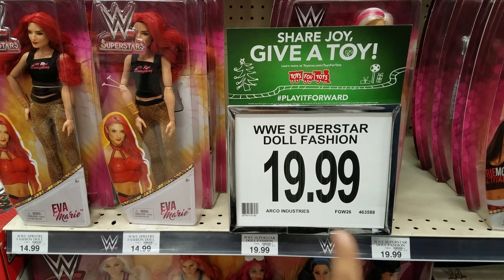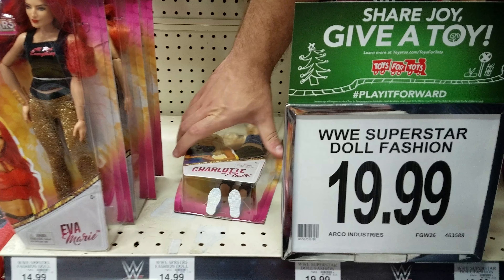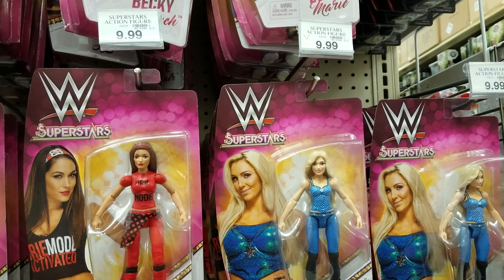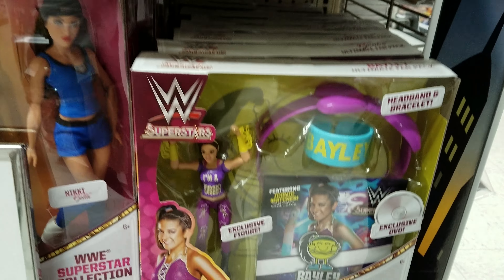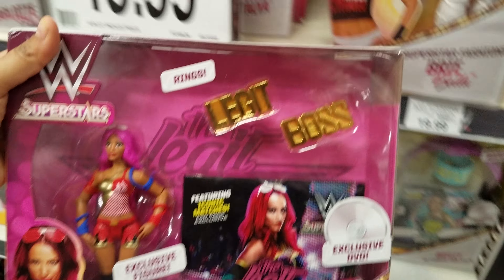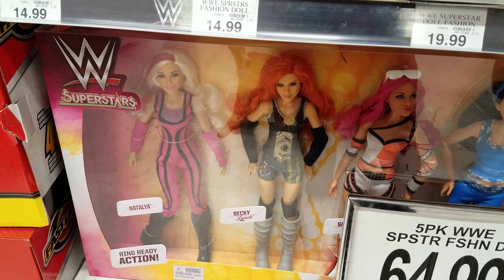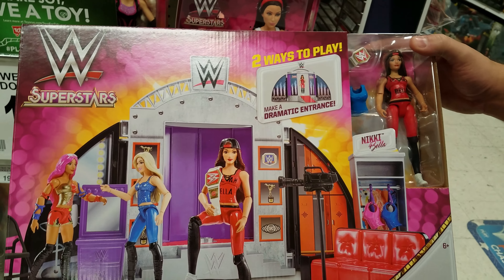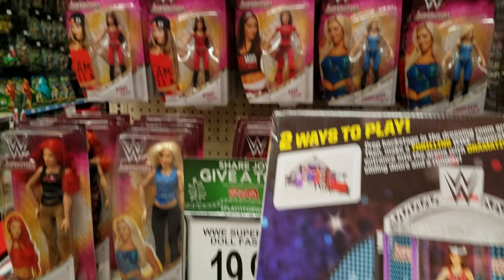WWE SUPERSTAR DOLLS BY MATTEL - TOYS R US 2017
Hey guys this was a subbies request by Disney Bella . I finally found them . Found them at Toys R Us only. These are the WWE Superstar figures . Pretty cool not into wrestling . I think it's cool we are seeing more action figures for girls.

Toy hunt at toys r us